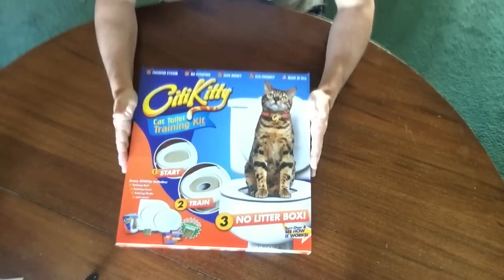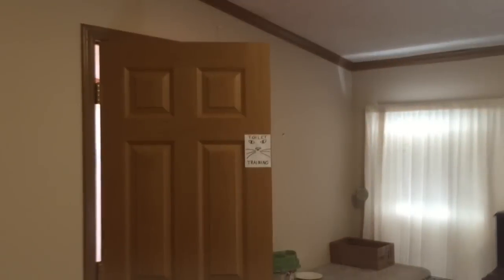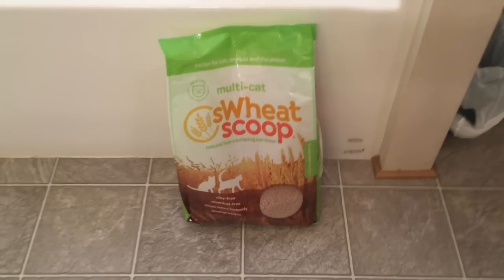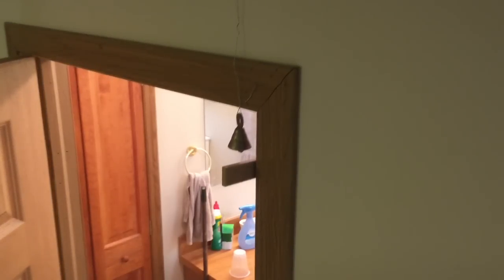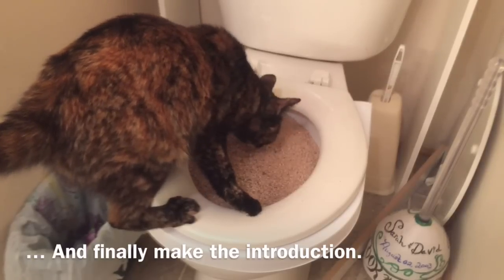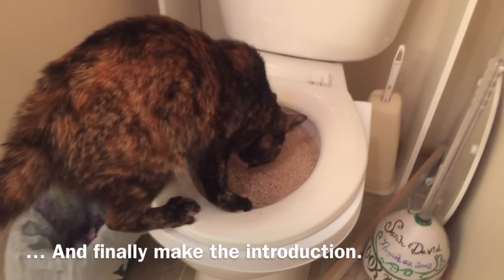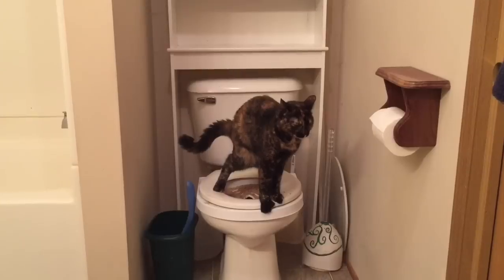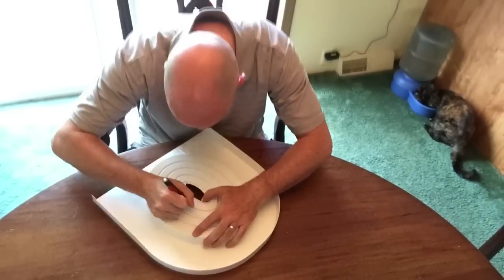Citi Kitty Training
Product review of toilet training aid for cats. This is an independent reviews. I purchased the product and documented the results with no compensation or consideration.